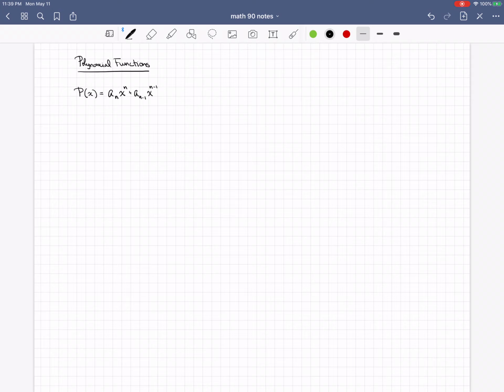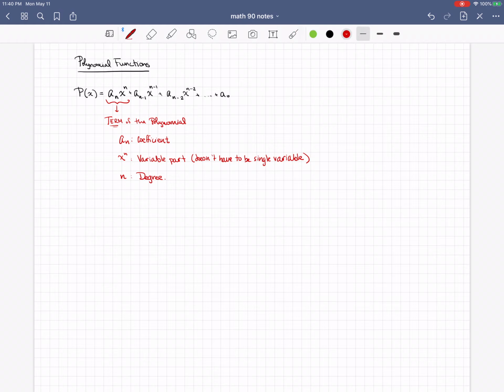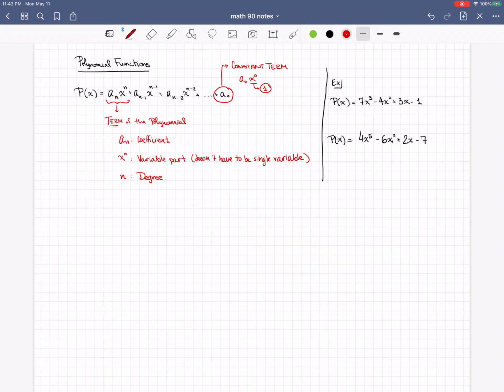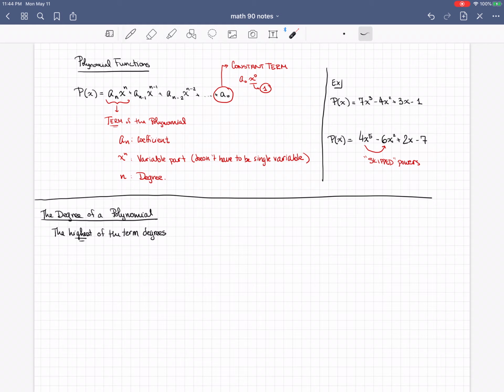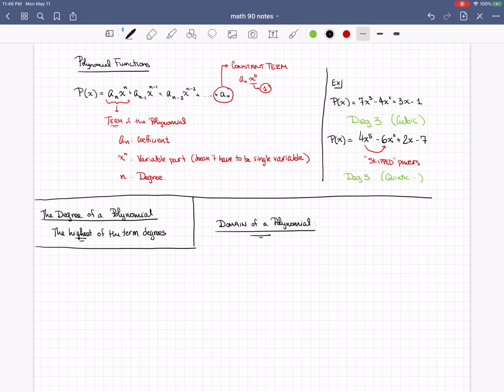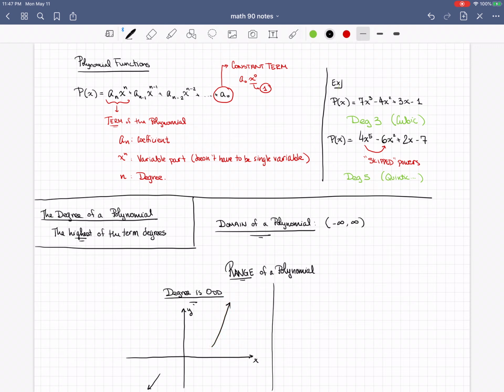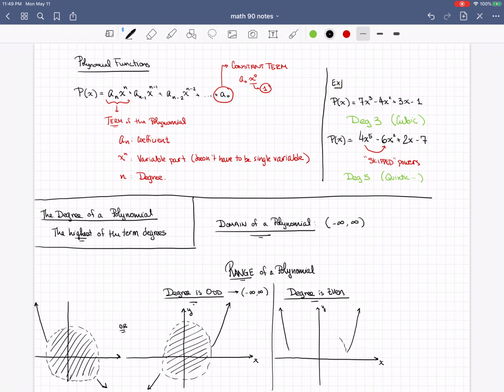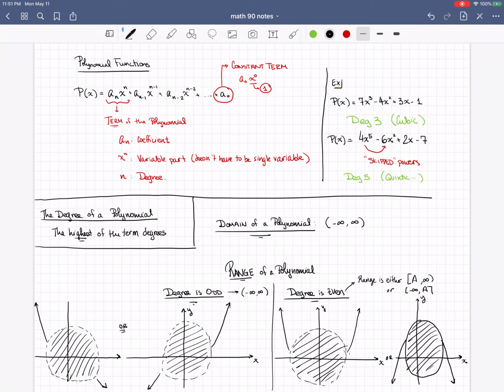An introduction to Polynomial functions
In this video we take our first look at what a polynomial function is. We look at the general definition, the idea of a “term”, the degree of a term and the degree of a polynomial, and finally a quick look at what the GRAPHS of polynomials look like (sort of) and what this tells us about their domains and ranges.